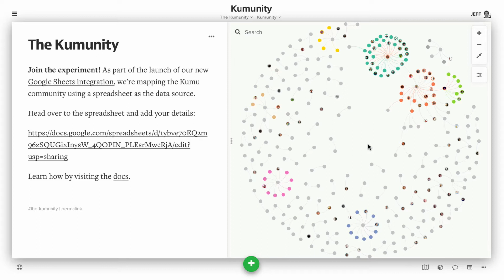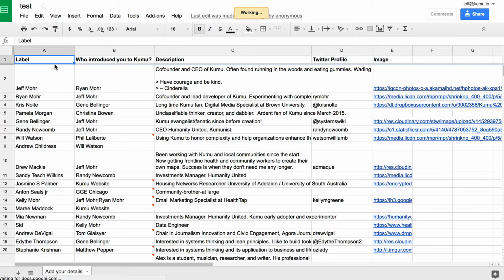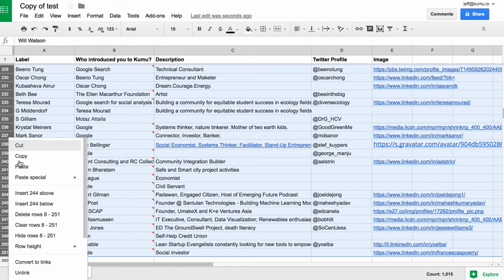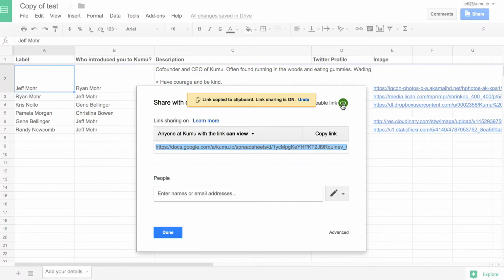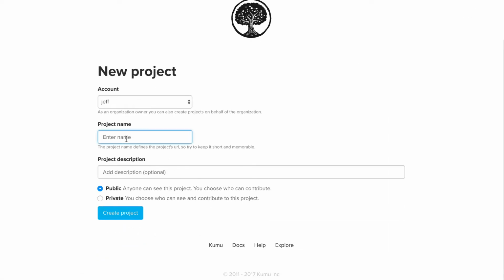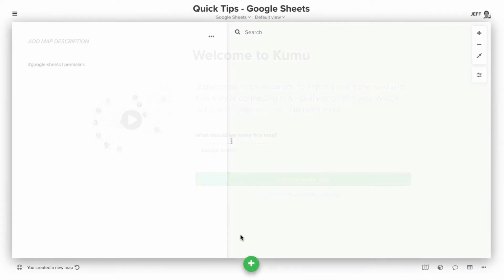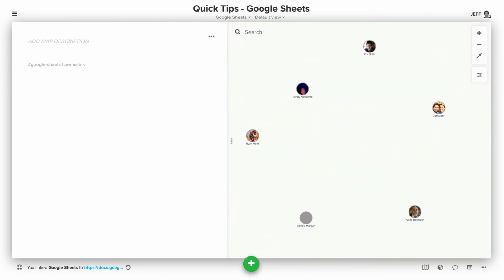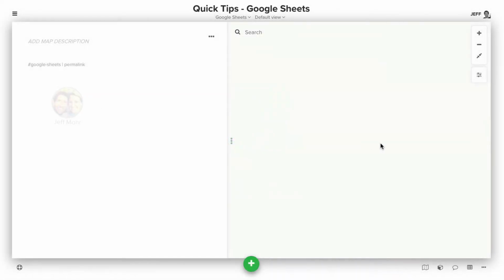Quick Tip #12: How can I crowdsource data using Google Sheets?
For the full guide on imports using Google Sheets, head to the docs